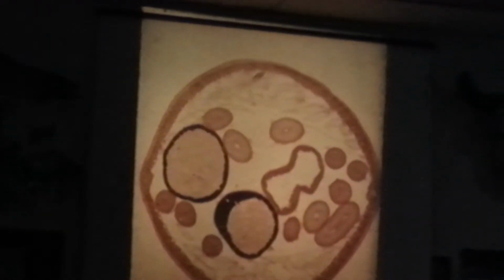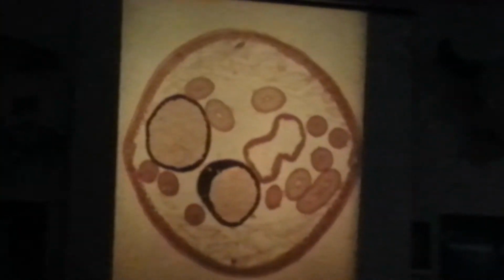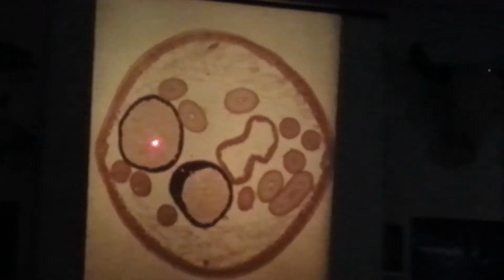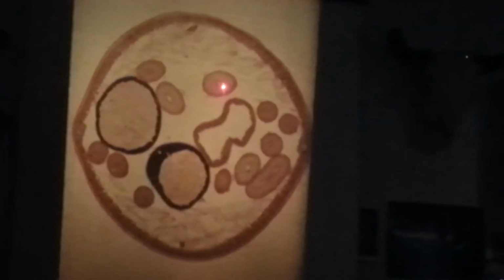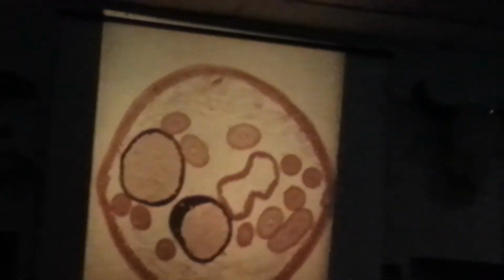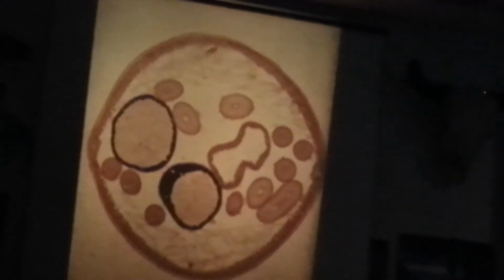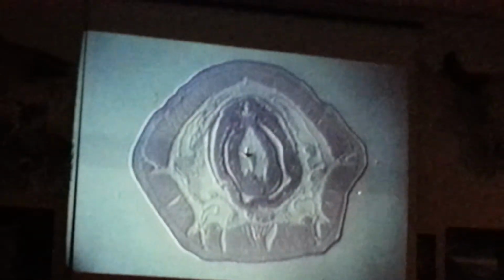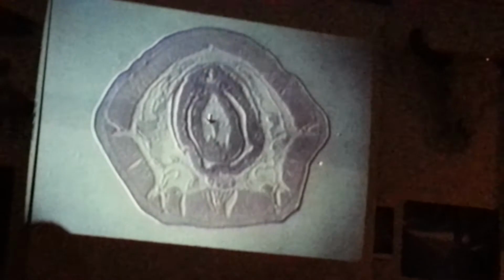Bio quiz 10/16/13 review